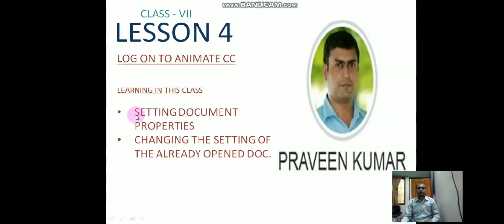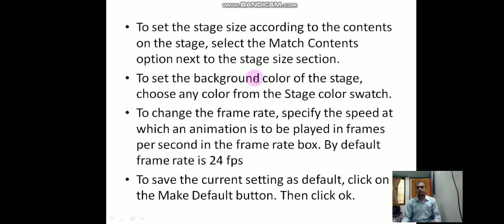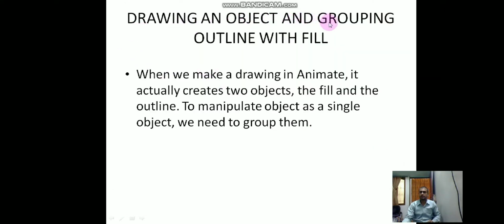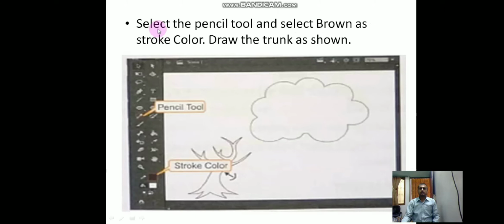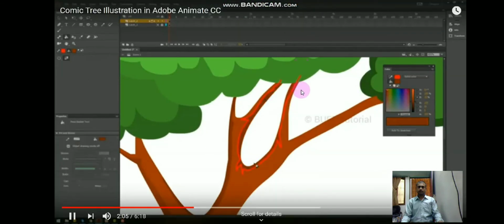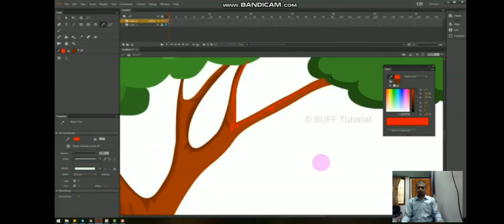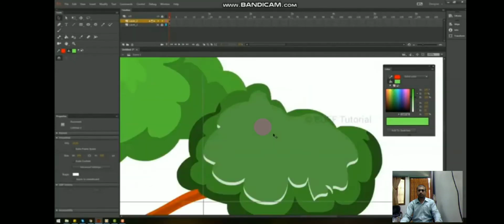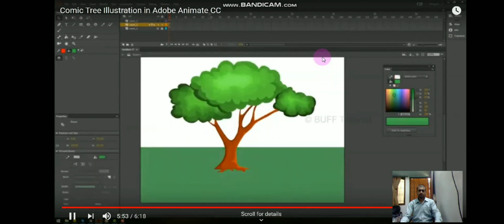LESSON 4 LOG ON TO ANIMATE CC